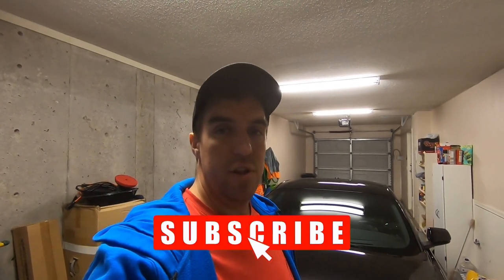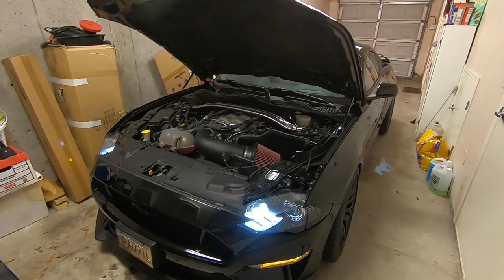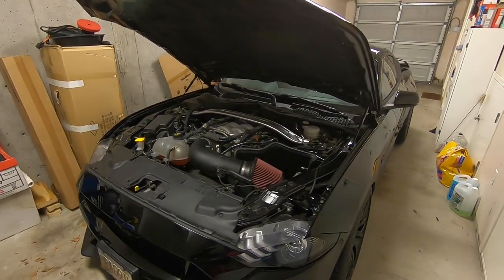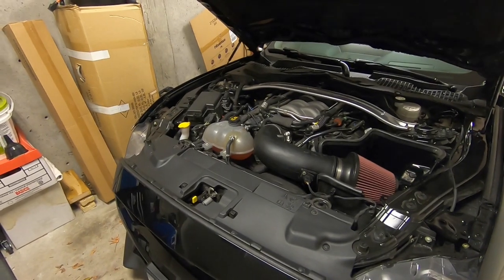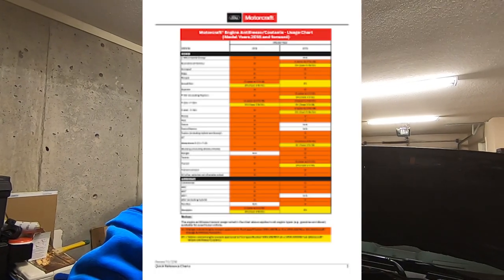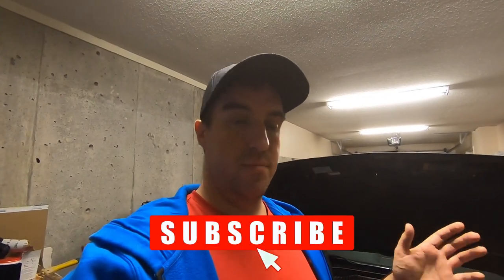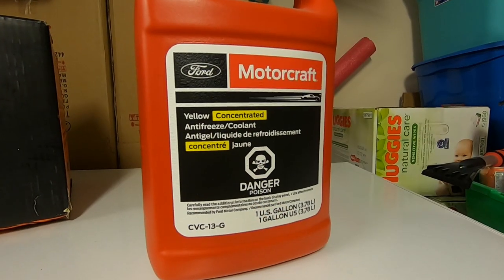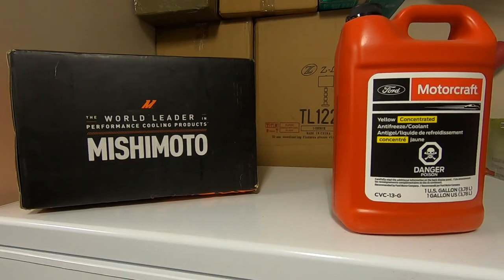CAN You MIX Ford Engine COOLANTS? Here's Your Answer!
So since purchasing my 2019 mustang gt ford has changed their engine coolant once again. Seeing how fords coolants are not all interchangeable or all able to be mixed I will explain what to do if you need a top up or replacement.

WHAT'S DONE SO FAR:
-Lund Racing 93 Octane Tune
-JLT Performance Cold Air Intake
-Steeda Subframe Braces
-Steeda Subframe Bushing Support System
-Steeda Extreme G-Trac K-Member Brace
-AWE Touring Catback Exhaust
-Steeda Progressive Sport Lowering Springs
-Dyna Performance Carbon Interior Trim
-UPR Billet Oil Pan Plug
-Window Tint(5% rear and corner windows/45% on sides)
-25mm Spacers on all 4 corners
-Diode Dynamics LED Smoked Side Markers
-Diode Dynamics LED Reverse Light
-Diode Dynamics Interior LED Lighting
-Anchor Room Headlight Amber Delete Kit
-Steeda Low Profile Jacking Rails
-Steeda Subframe Alignment Kit
-JLT Oil Catch Can
-Sound Tube Delete
-Avalon King Ceramic Coating
-Emblems Plasti Dipped Black